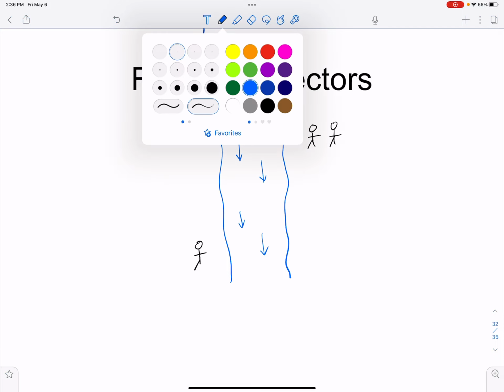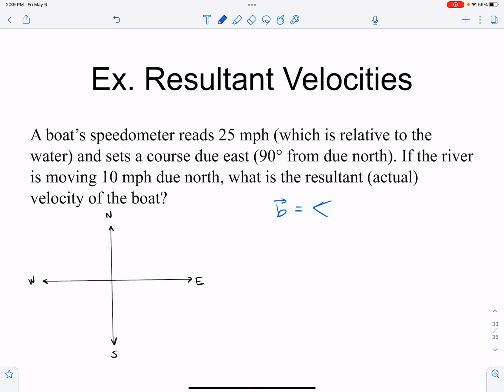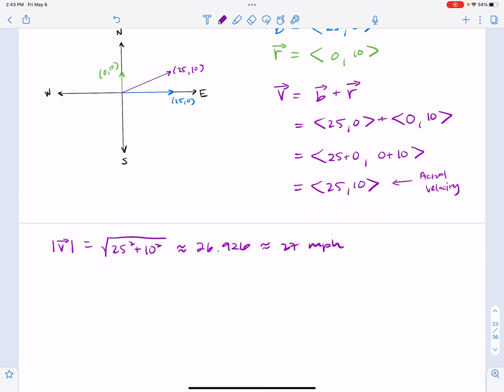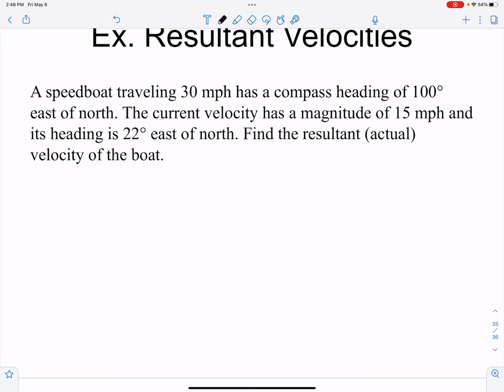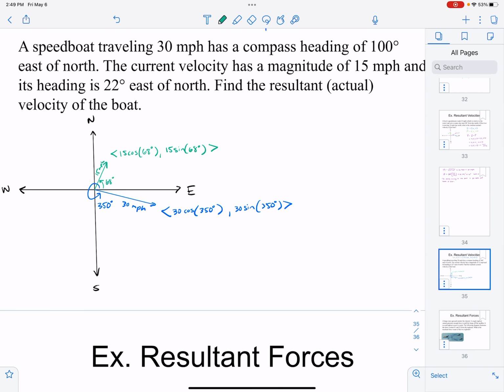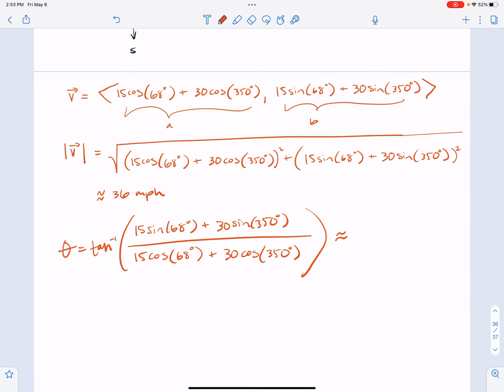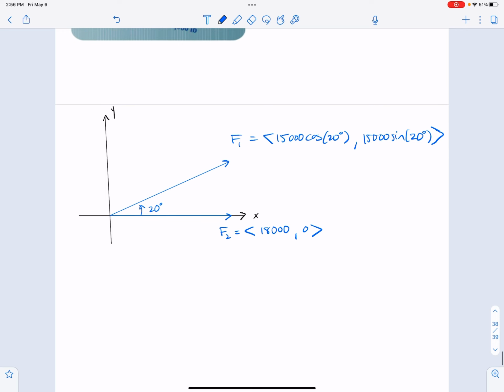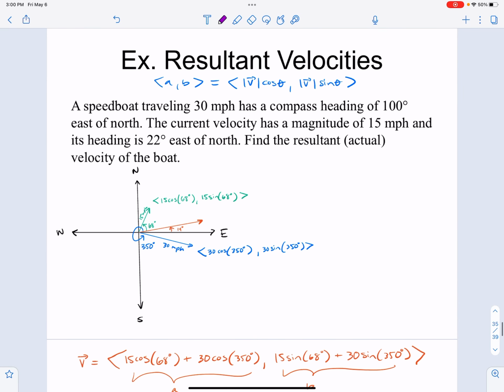PCH Resultant Vector WP